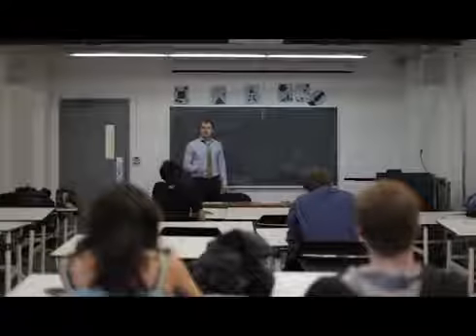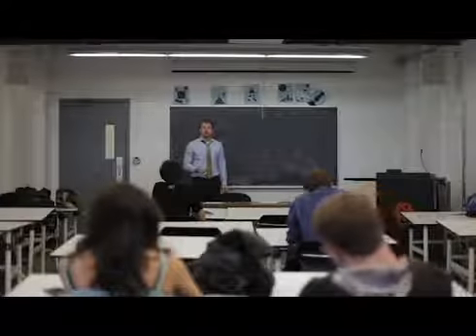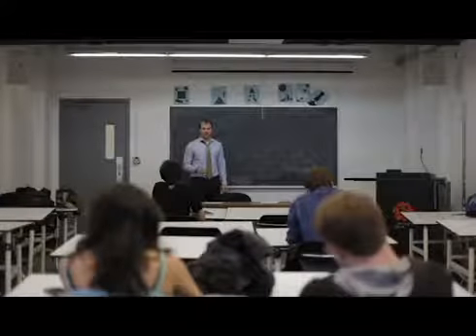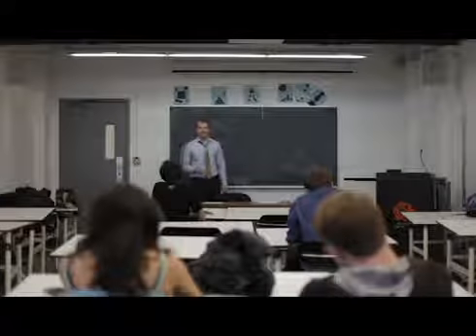Pay Attention - By Austin Greene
Corey is in class, gets distracted by another student. The teacher is kind of crazy.